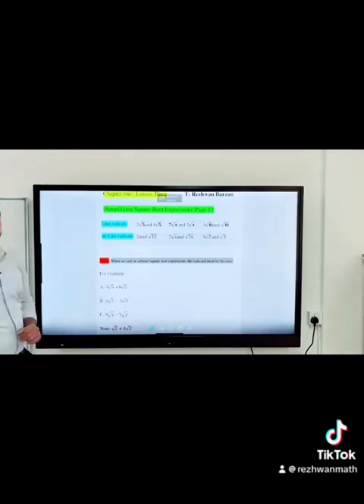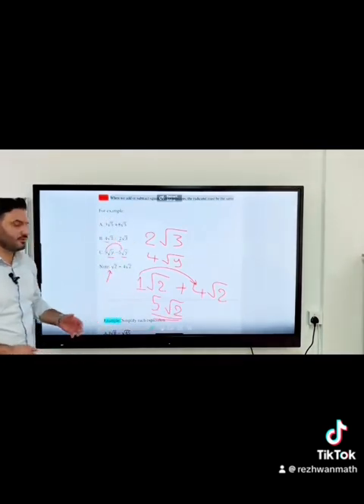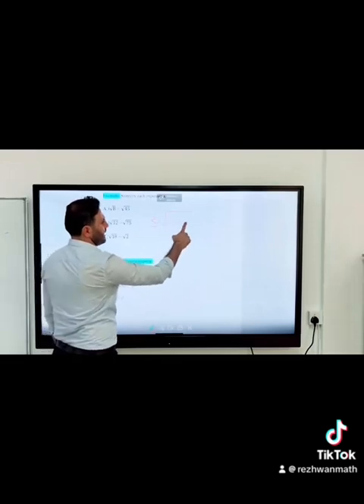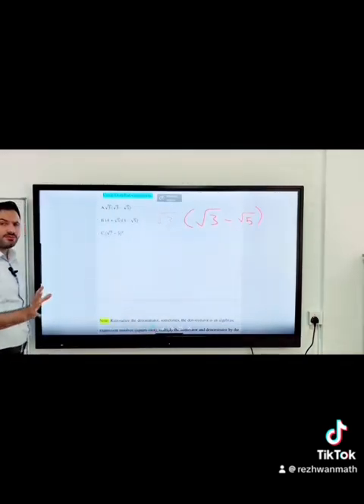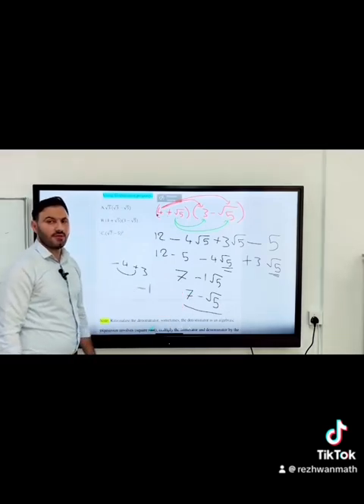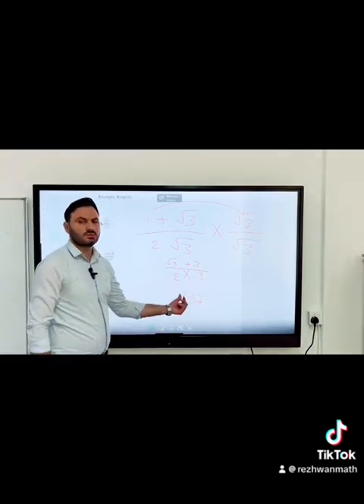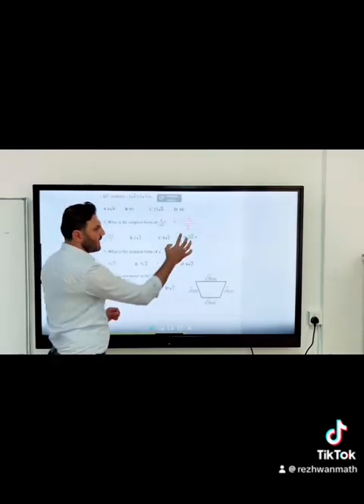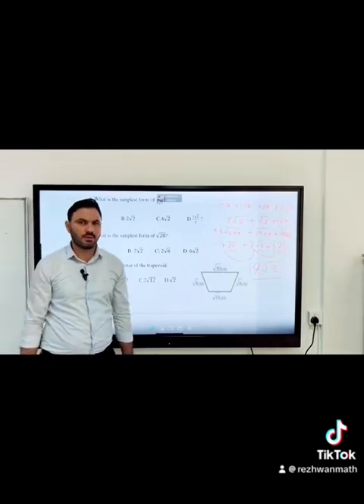Mathematics - Grade 9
Mathematics
Grade 9 - Chapter 1
Lesson 3